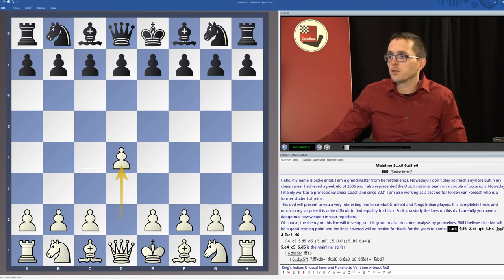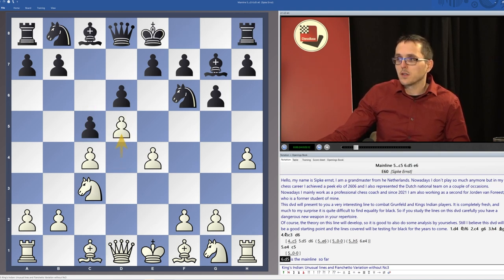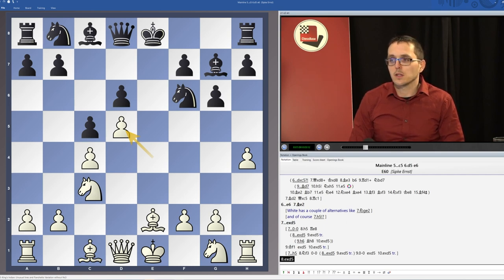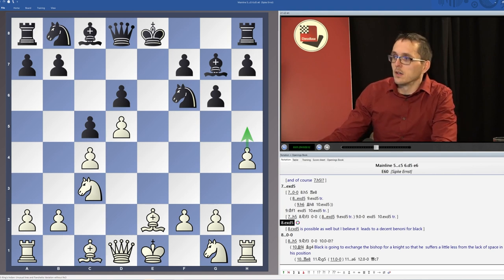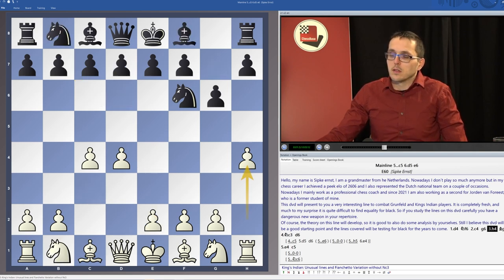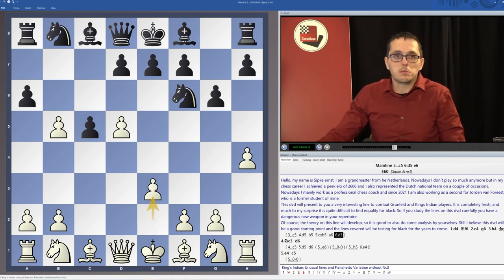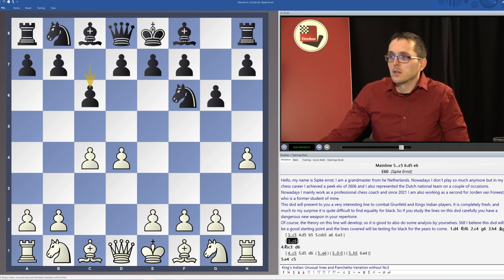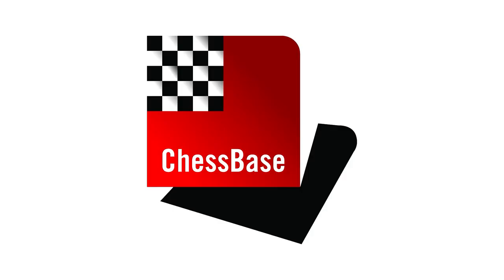Sipke Ernst - 3.h4 against the King's Indian and Grünfeld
This is the introduction from the vidoe course "3.h4 against the King's Indian and Grünfeld" by Sipke ernst. More info through above mentioned link!